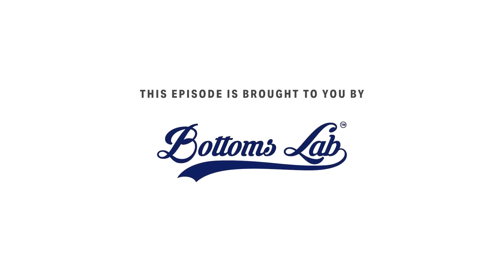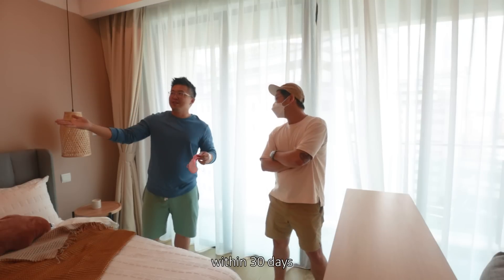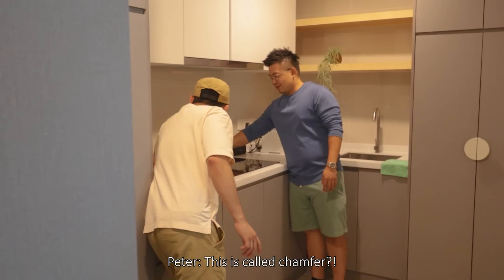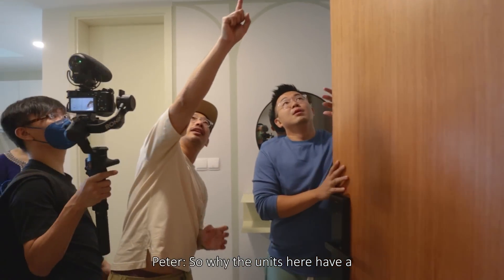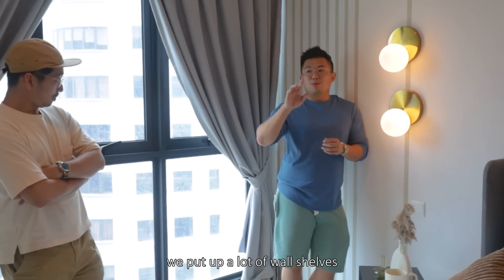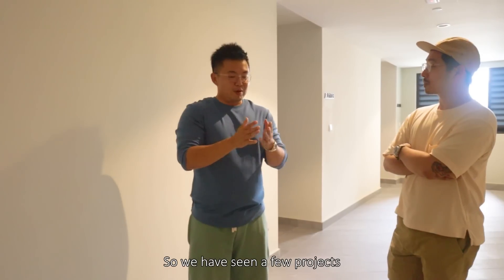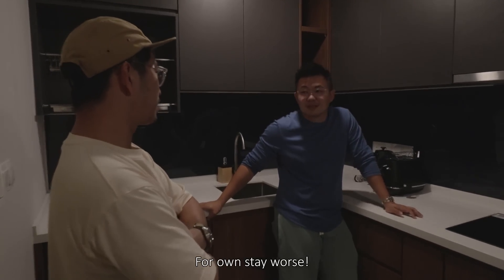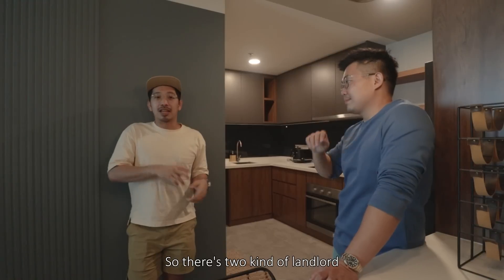Property Tour with MrMoneyTV | The Ooak Suite, Mont Kiara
Decided to have this brand new series where I share my passion with friends around the industry and for this episode, I've invited the team from MrMoneyTV to check out a project around Mont Kiara.
We discussed many things from investment principles to techniques, to building specifications and we had lots of fun. Do also check out their channel via the link down below=)